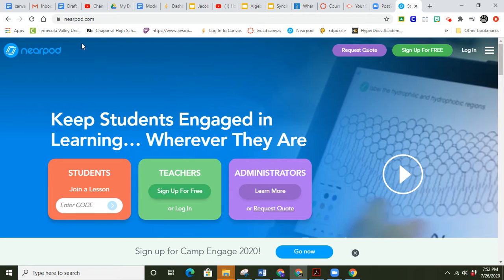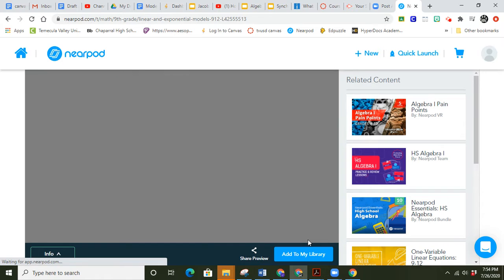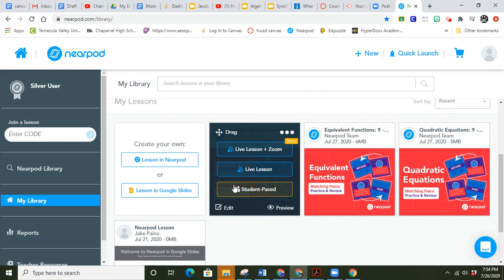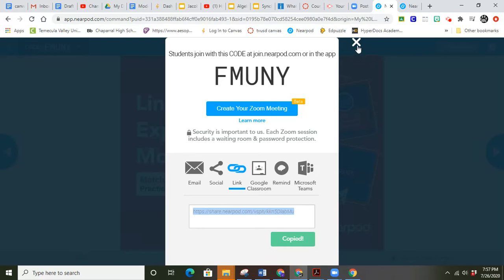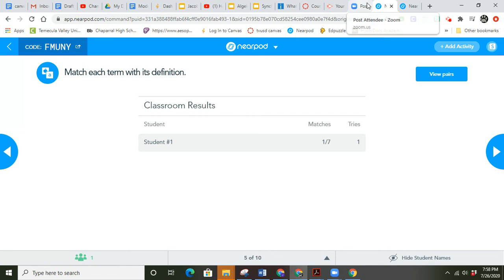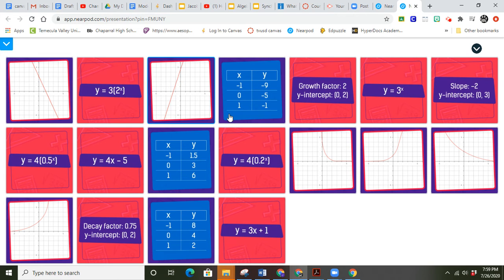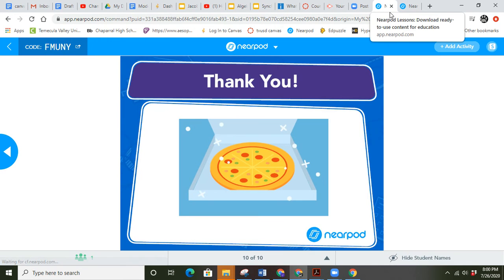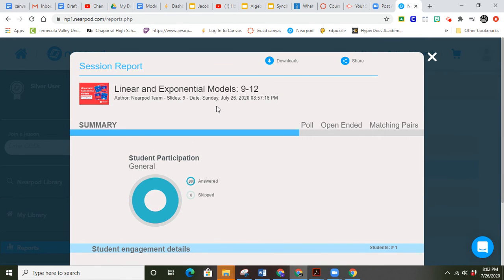How to make nearpod synchronous